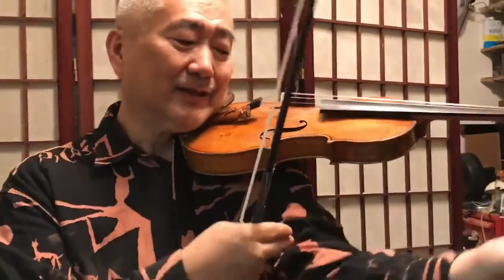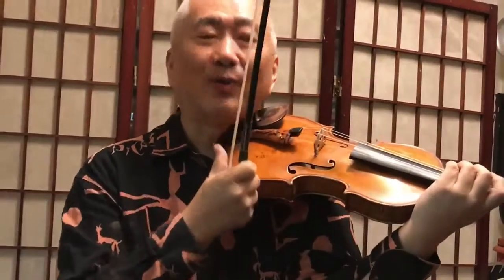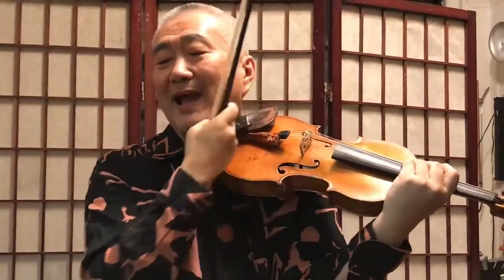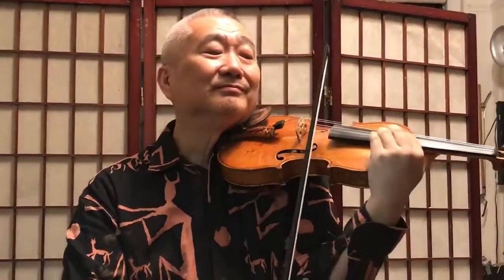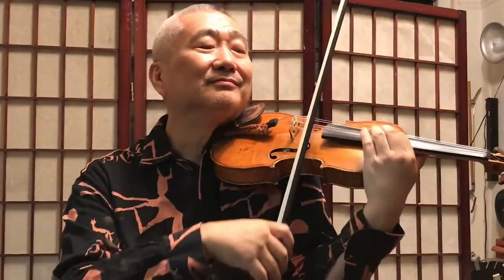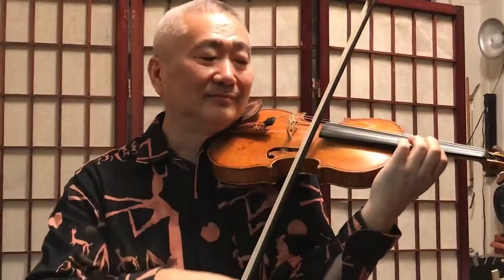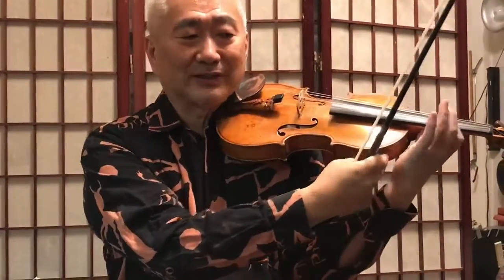181120 LeoCh middle pos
Middle position violin hold chinkim.com chinkim violin violinlessons chinkim.com summitmusicfestival.org gmcmf.org qcpages.qc.cuny.edu/music